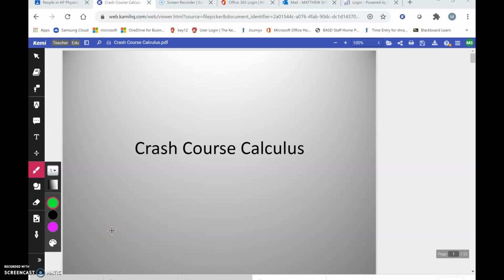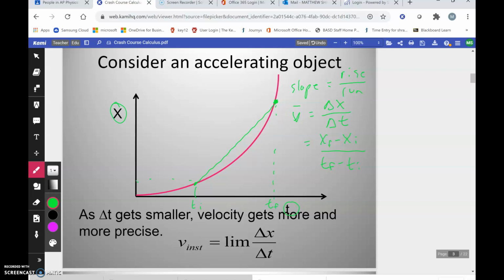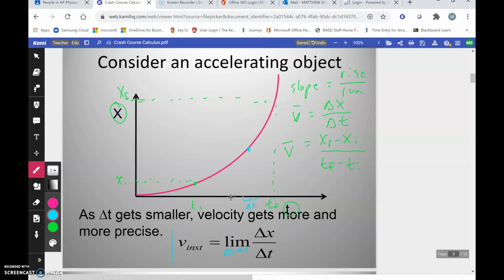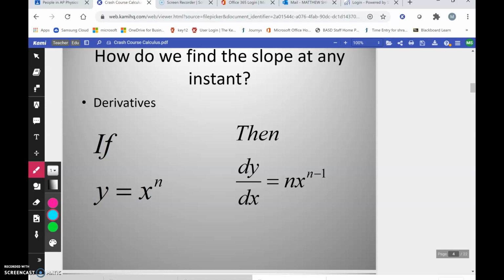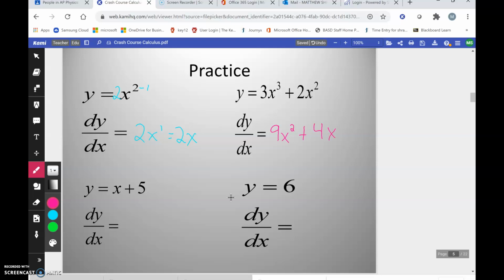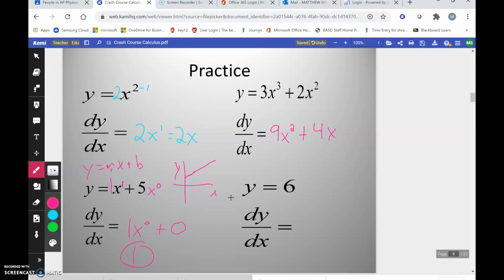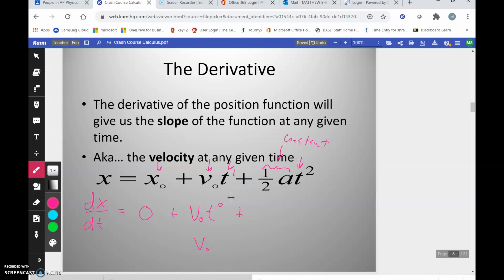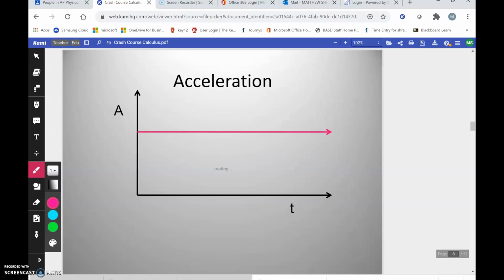Crash Course Calc #1